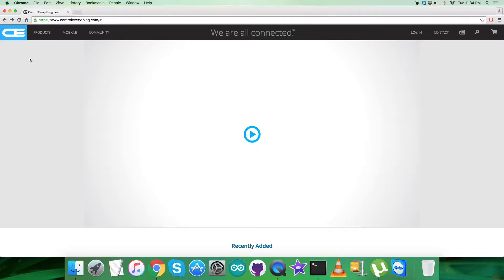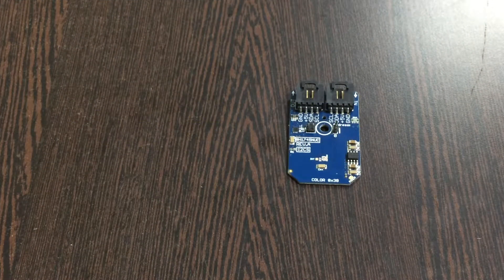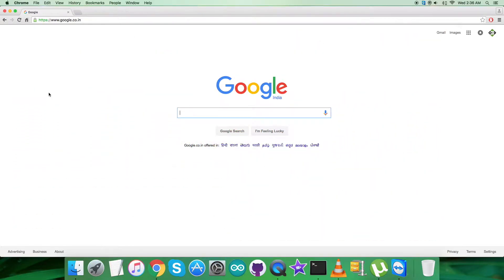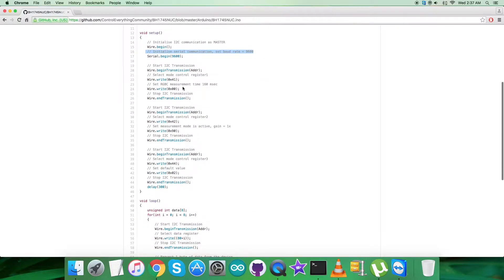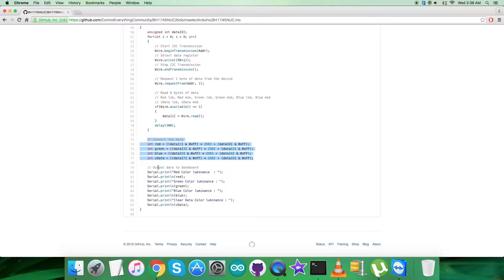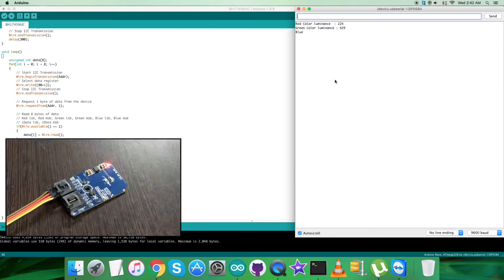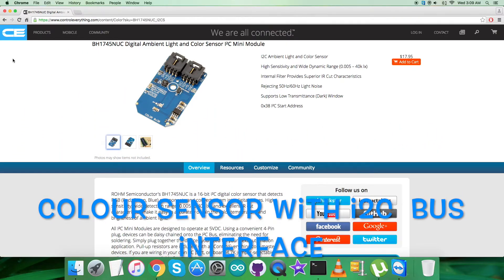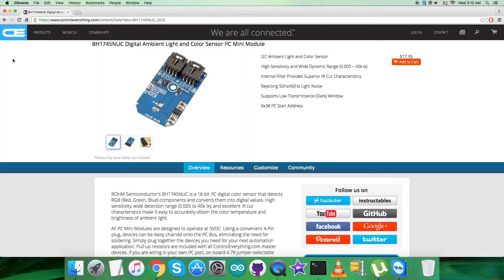Arduino Nano BH1745NUC Digital Ambient Light and Color Sensor Tutorial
BH1745NUC Digital Ambient Light and Color Sensor I2C Mini Module. BH1745NUC is digital color sensor IC with I2C bus interface. This IC senses Red, Green and Blue light (RGB) and converts them to digital values. The high sensitivity, wide dynamic range and excellent Ircut characteristics makes this IC the most suitable to obtain the illuminance and color temperature of ambient light for adjusting LCD backlight of TV, mobile phone and tablet PC. It is possible to detect very wide range light intensity. (0.005 – 40k lx).
Applications :- LCD TV, Mobile Phone, NOTE PC, Tablet PC, Portable Game Machine, Digital Camera, Digital Video Camera, PDA, LCD Display.

Related Links :-